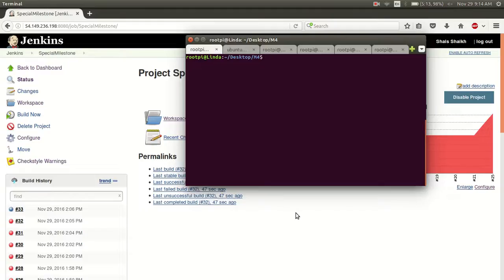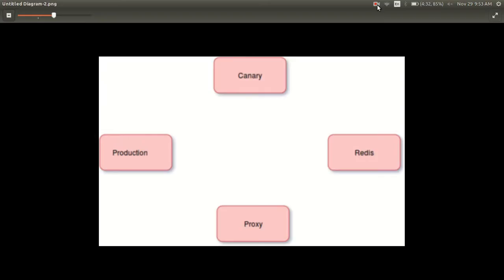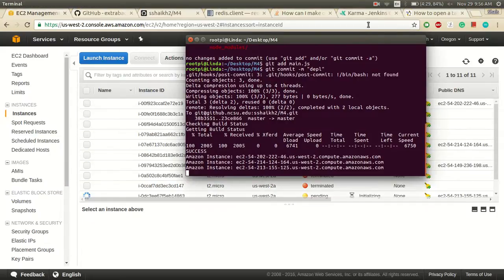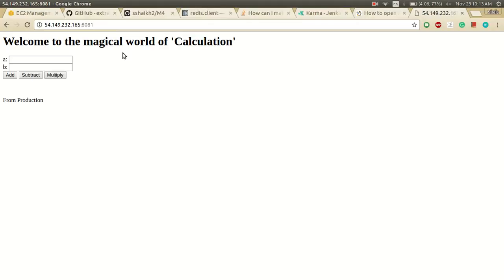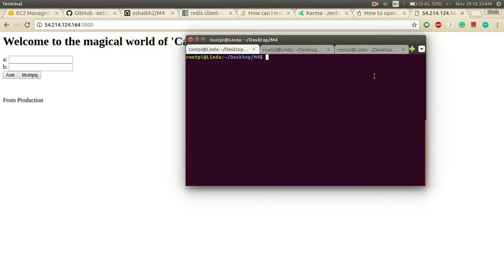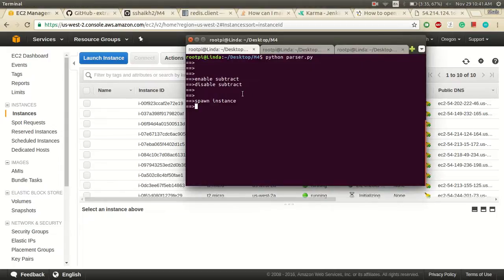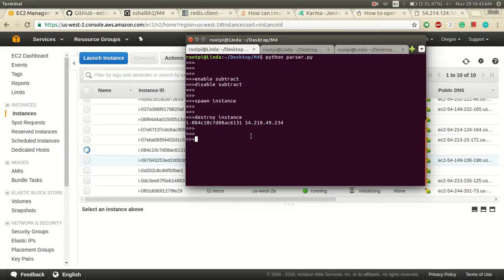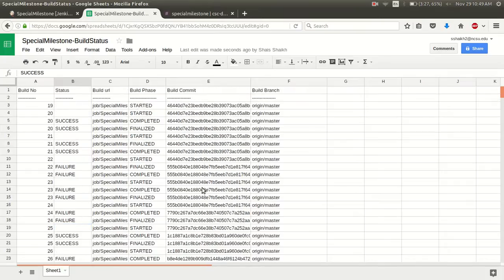SpecialMilestone - CLI parser bot